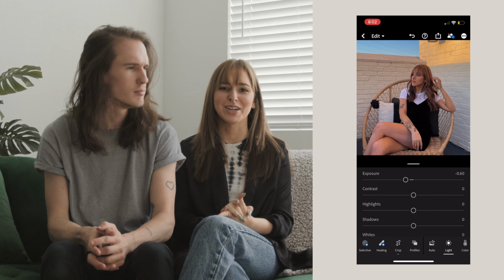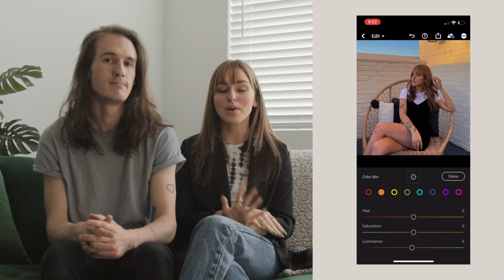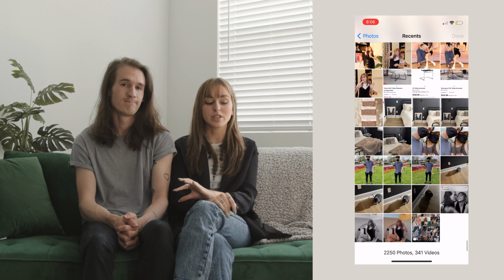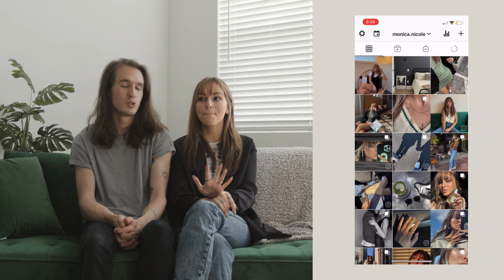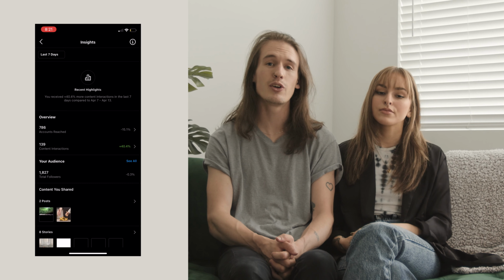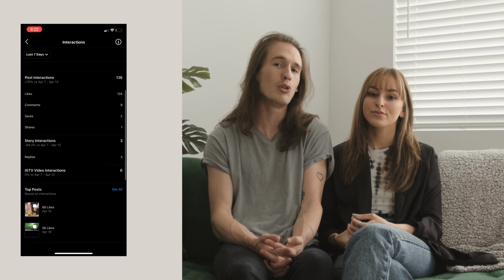SOCIAL MEDIA TOOLS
Hopefully this video helps you discover something new to implement into your own strategy. :)

Apps mentioned:
- Lightroom
- VSCO
- UNUM
- Preview
- Loomly
- Canva
- Unfold